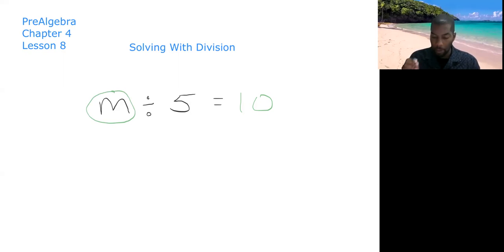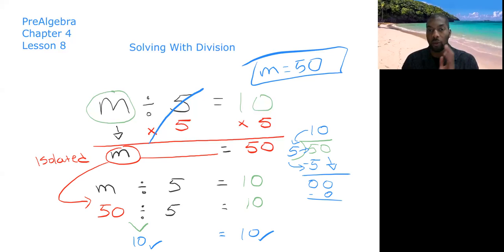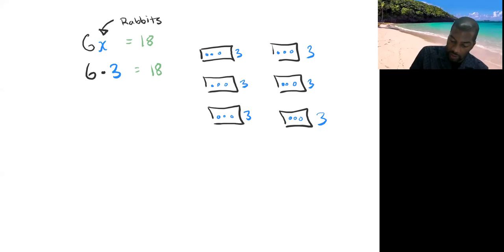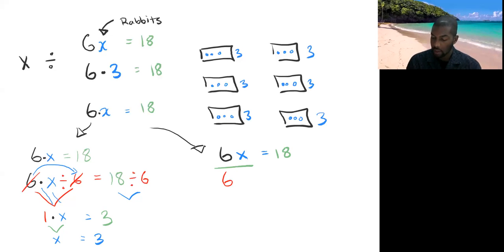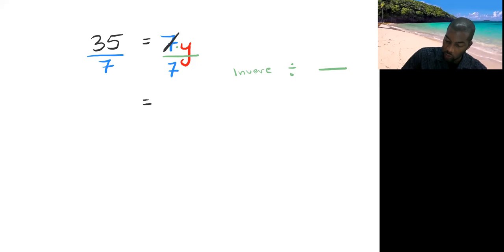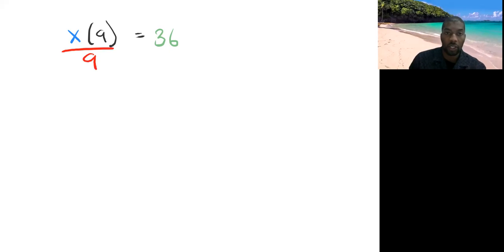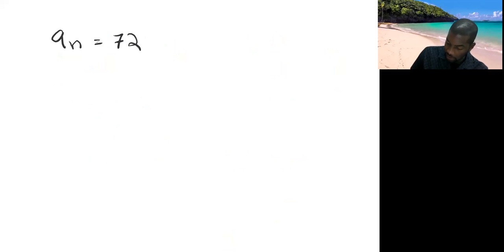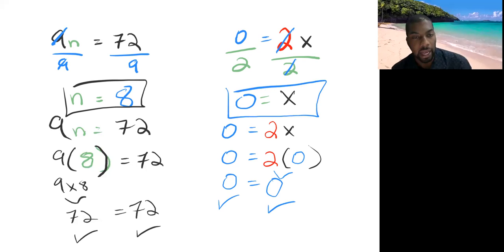Pre-Algebra (4.8) Solving With Division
Mr. Thomas teaches...about solving for missing values using division.